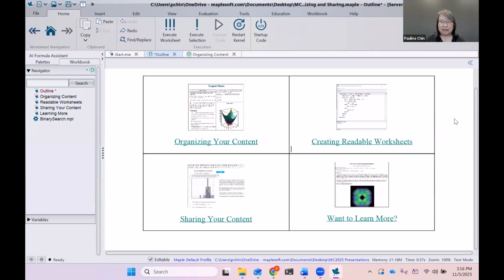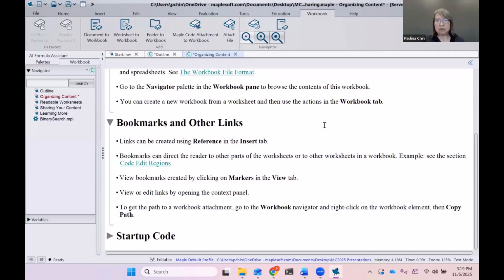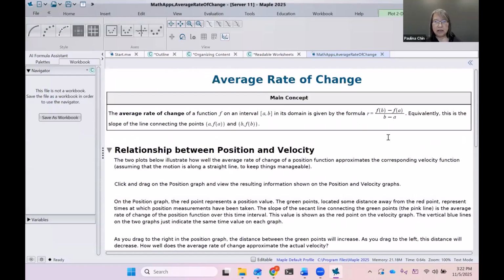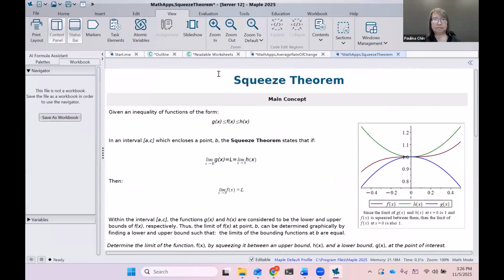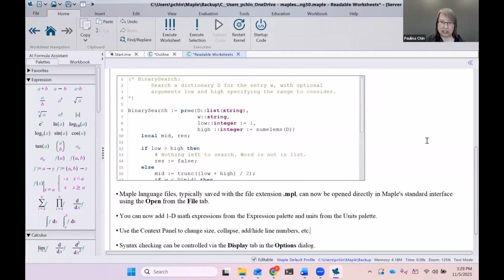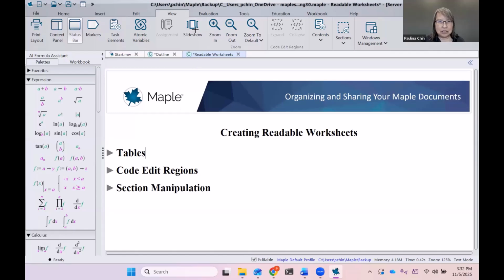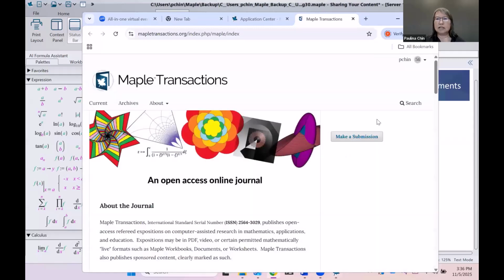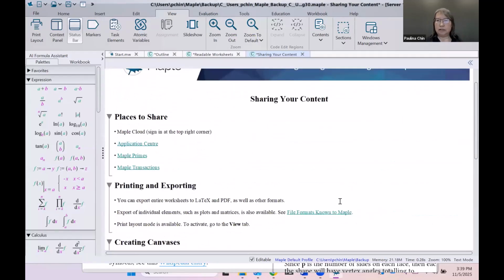Organizing and Sharing Your Maple Documents | Training Session at Maple Conference 2025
If you want to show the work you’ve done in Maple to someone else, or even refer back to it yourself days or weeks after you did it, you are going to want to transform that worksheet full of computations into an effective communication tool that is easily read and understood. In this session, we will show tools and share tips that will help you transform your work into polished documents, and explore some of the different ways you can share those documents once they are done. Topics will include effective use of tables, choosing the best option for blocks of code, export tools, and more.